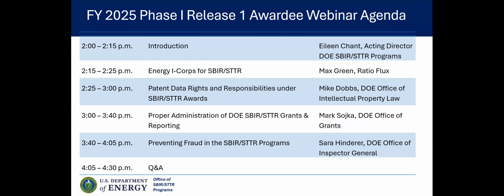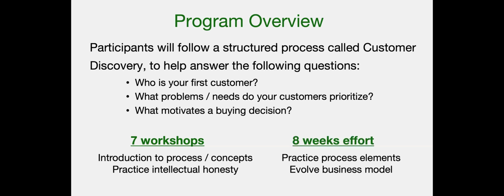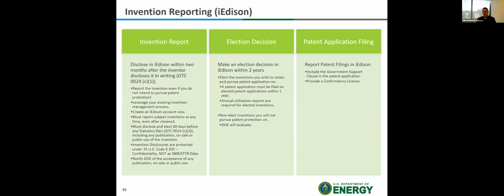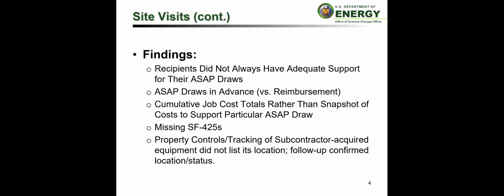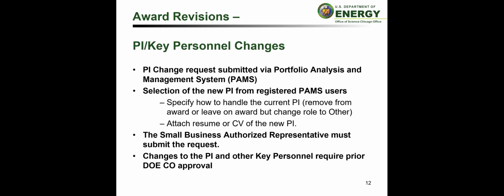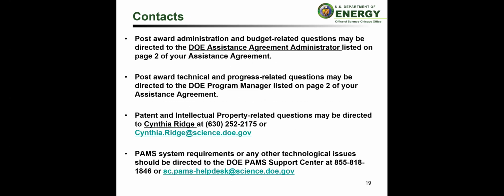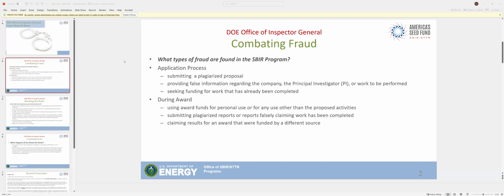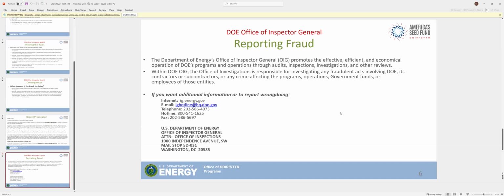FY 2025 Phase I Release 1 Awardees Webinar